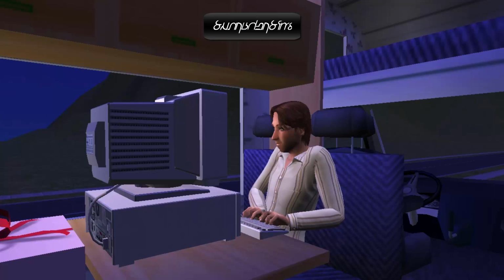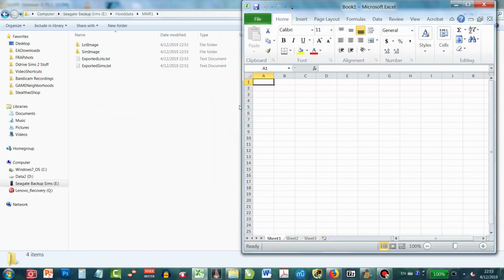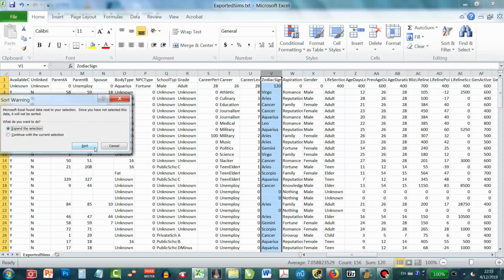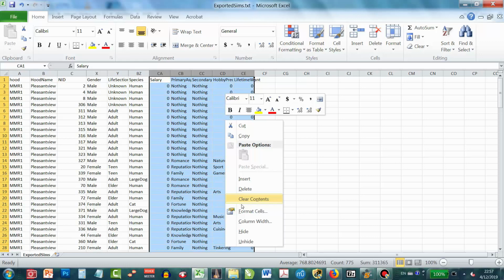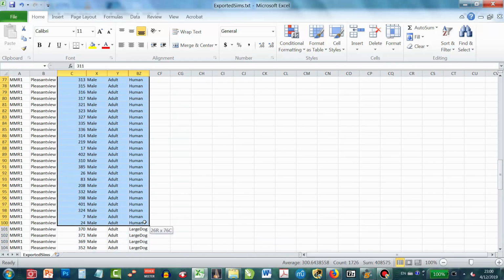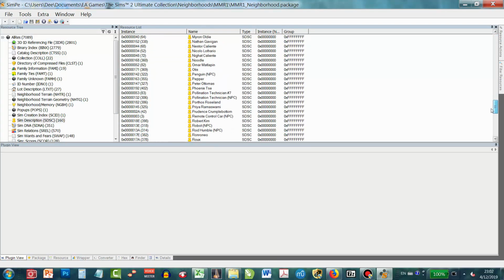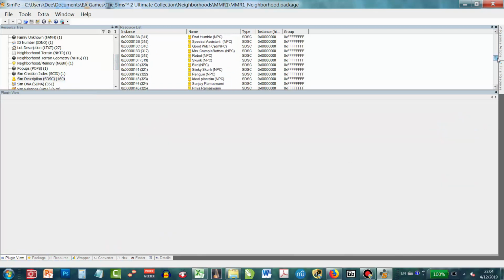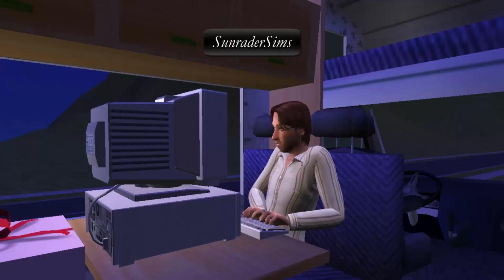Sims 2 How to Get All Your Hood Info into a Spreadsheet with No Typing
Sims 2 Tutorial for Exporting Hood Data to Excel

A Sunrader Sims Humble tutorial on how to export the data from your hood with SimPE to a sortable Excel sheet and the crazy stuff you can do with it. Hint: Samantha Ottomas will be surprised!